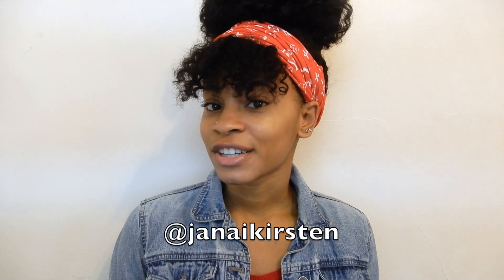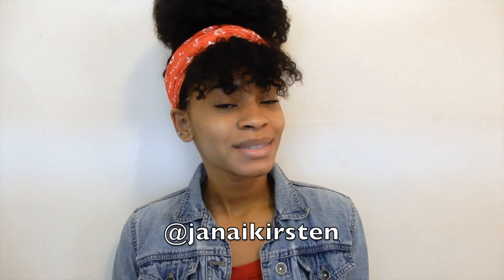Curly Bun w/ Faux Bangs | ft. Sam's Beauty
Hey loves! Today I’ll be showing you guys how to achieve this curly bun and faux bangs look!

ITEM NAME
- UPSCALE 100% VIRGIN REMI HUMAN HAIR HAND MADE FULL LACE WIG JERRY CURL 24"

The wig I used in the original look is Outre Penny (which is a half wig) so you do NOT need a lace wig to achieve this look!